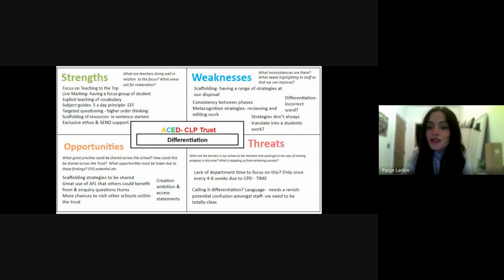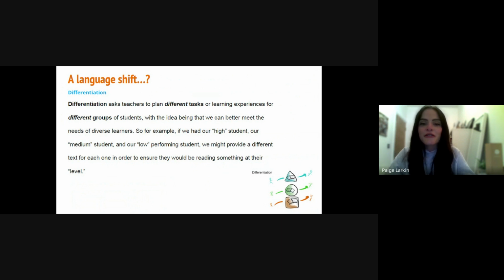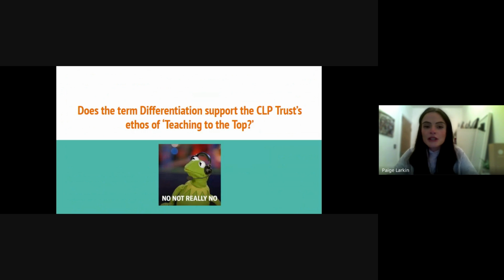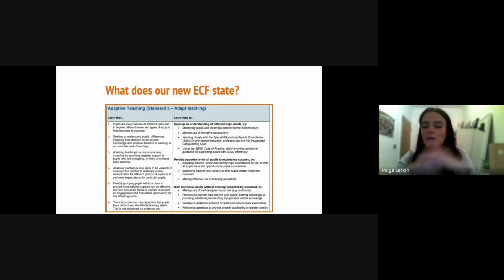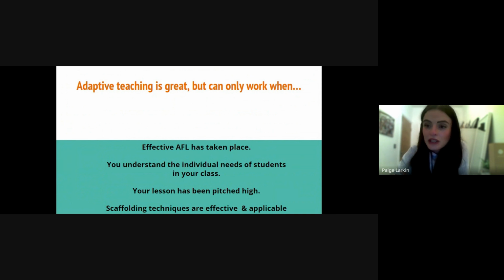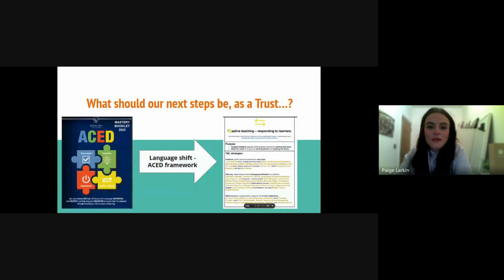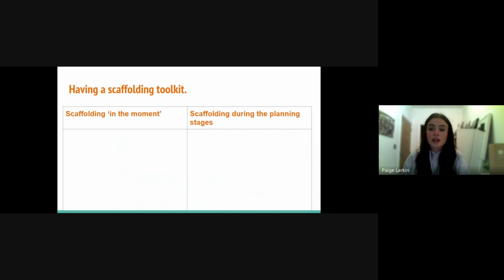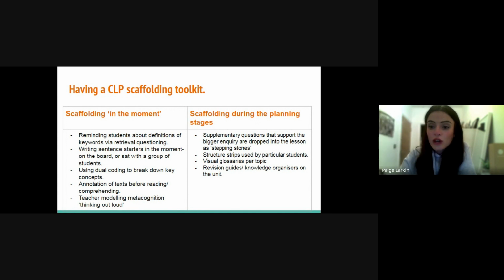Think Tank Differentiation session part 1